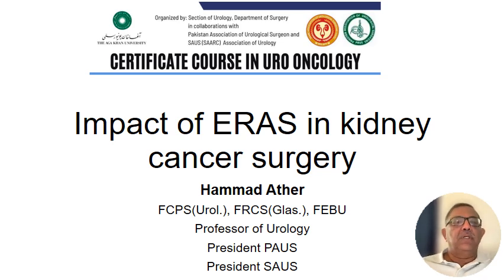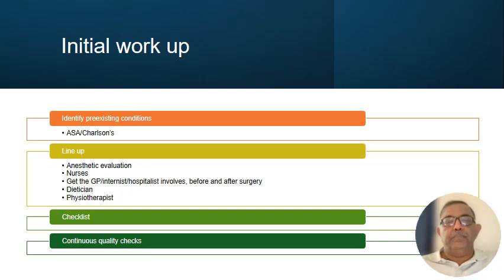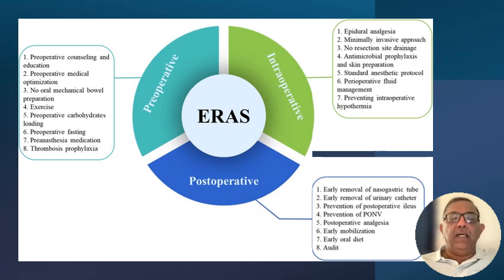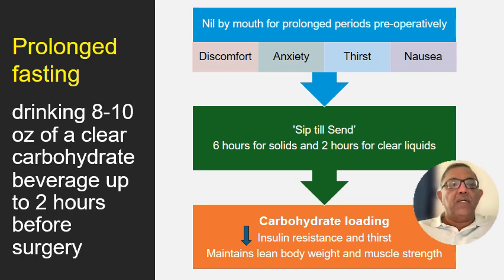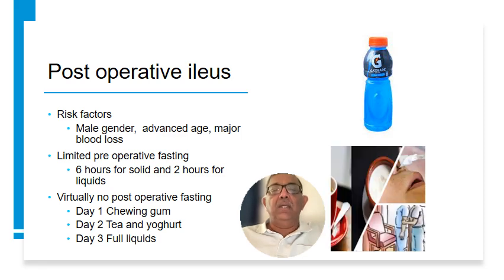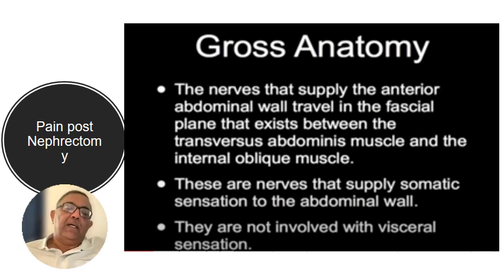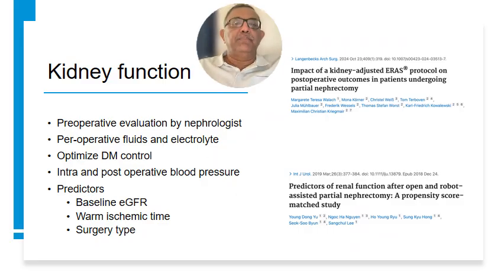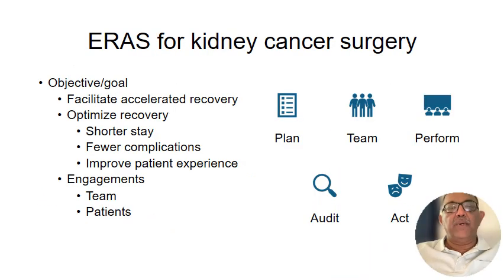Impact of ERAS kidney cancer surgery - Prof. Hammad Ather